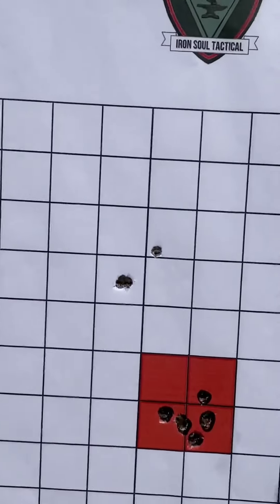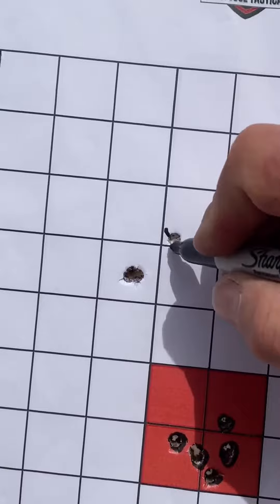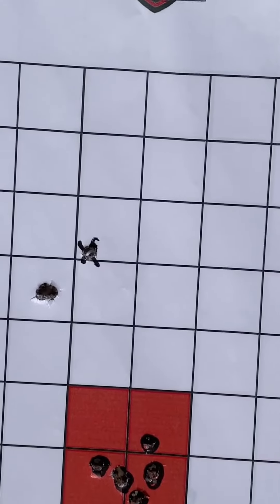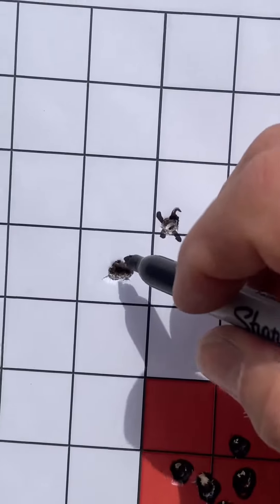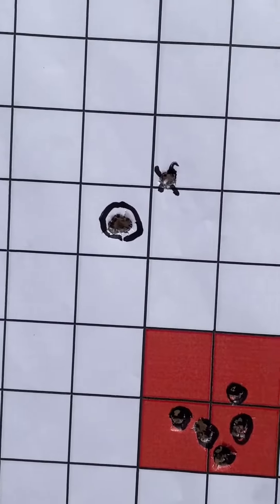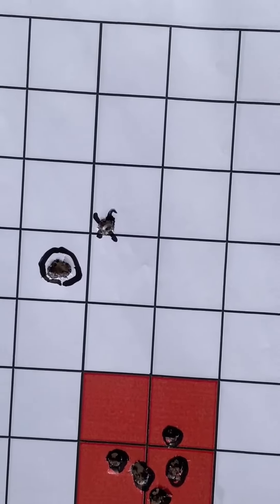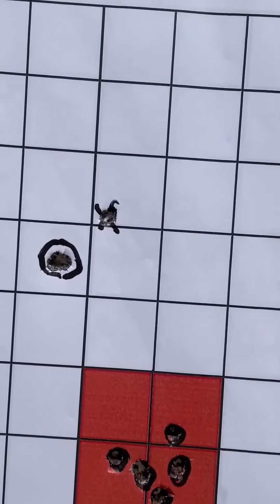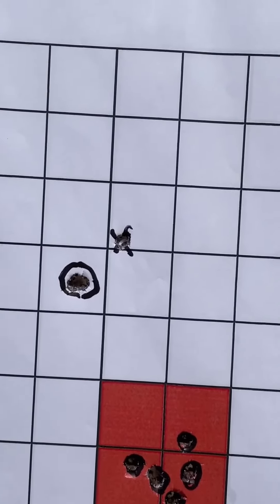RDS sight in on rifle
getting RDS on rifle sighted in.